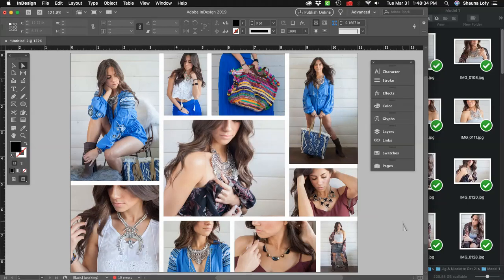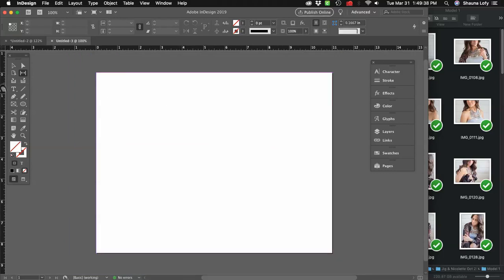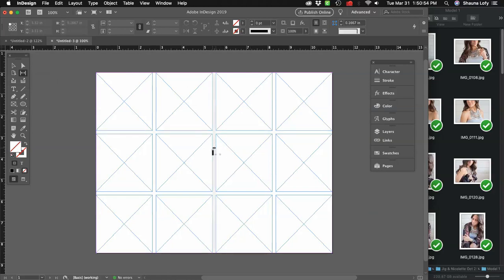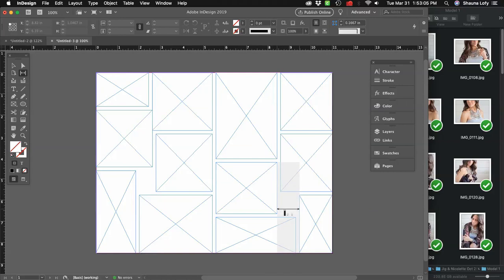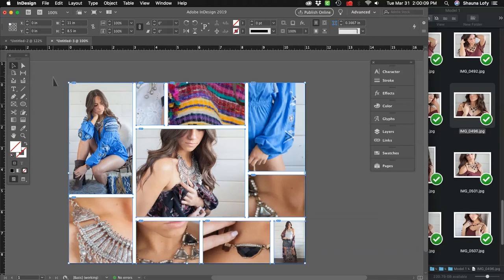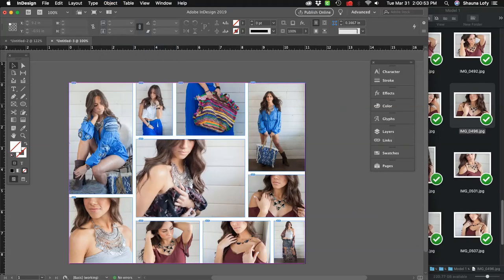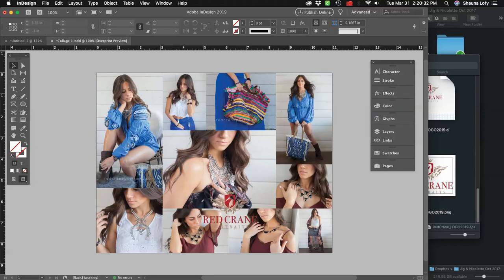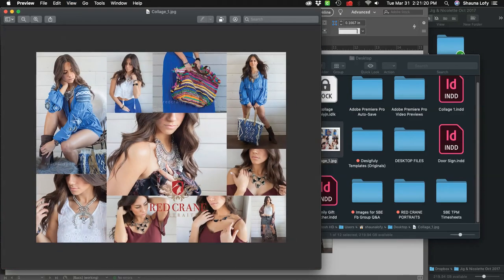Making an Photo Collage/Grid with InDesign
This video tutorial will show you how I make a collage of photos using Adobe InDesign to showcase a series of images to share on your social media.